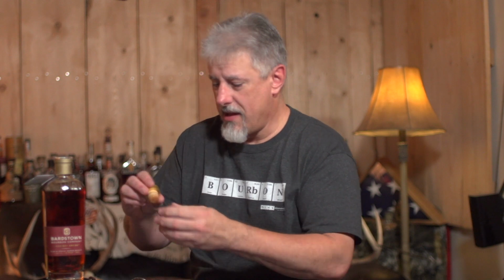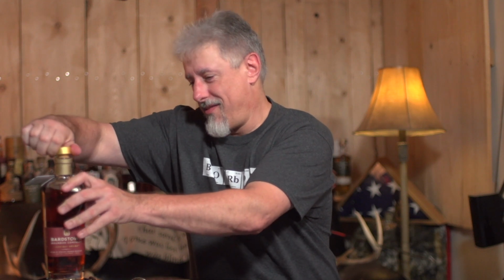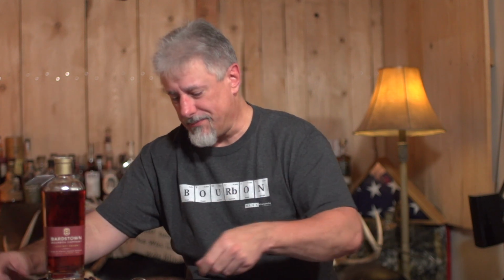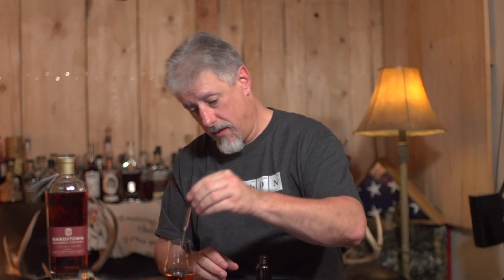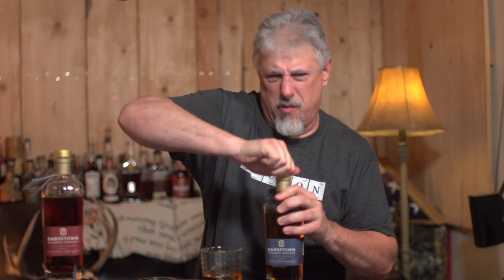Beautiful Bourbon | Bourbcast 174 | Bardstown Discovery Series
Last week it was Bardstown's Fusion series, this time we'll take a taste of their Discovery, number 3.

This is a "rebroadcast" of our Facebook Live "Bourbcast".  Better than a podcast, the bourbcast is a live video, interactive, and can be seen each Monday at 7:00pm EST,